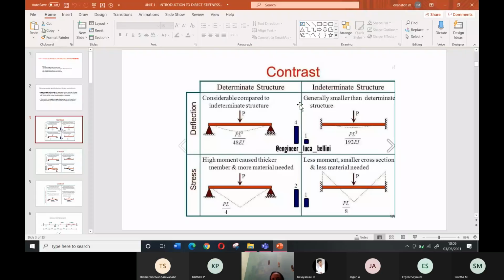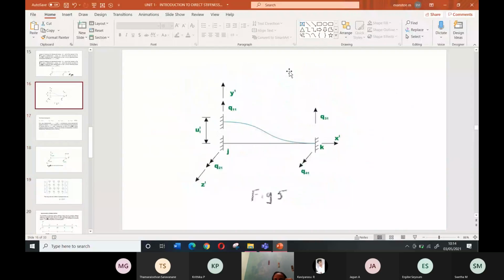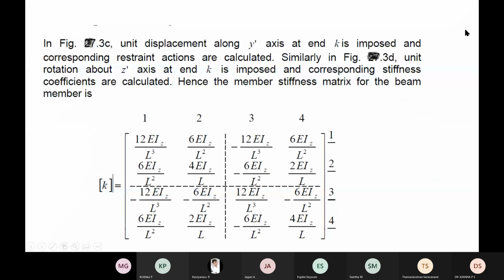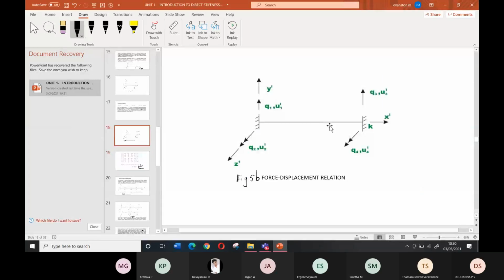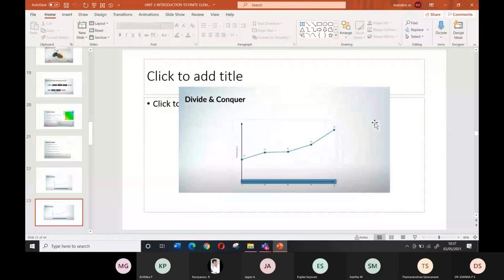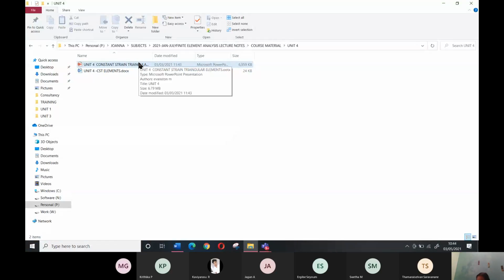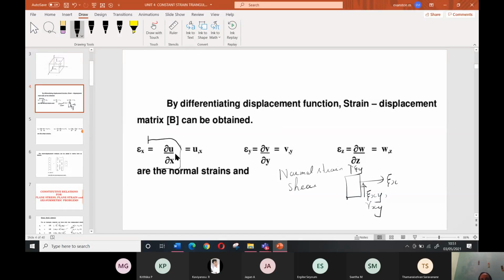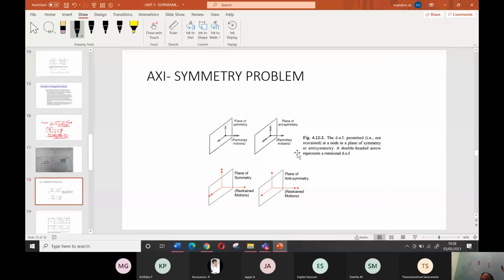REVISIONASA 20210305 043930 Meeting Recording